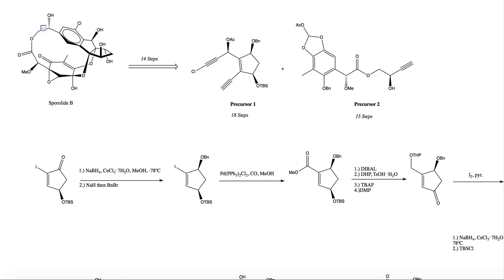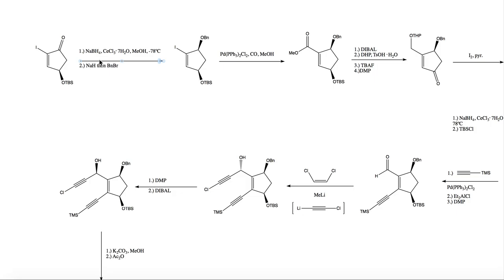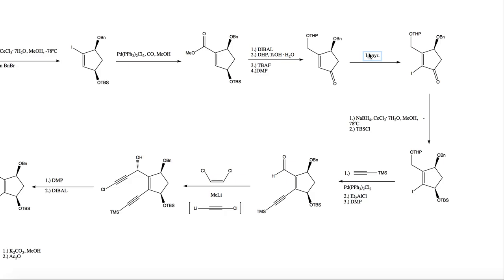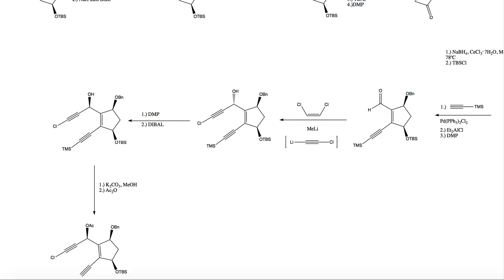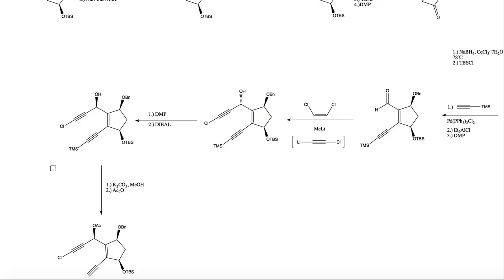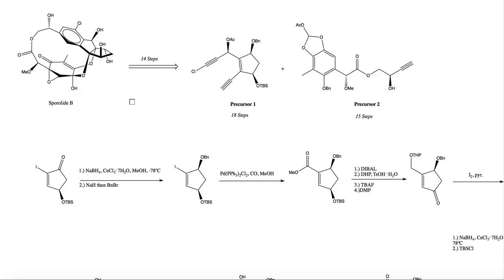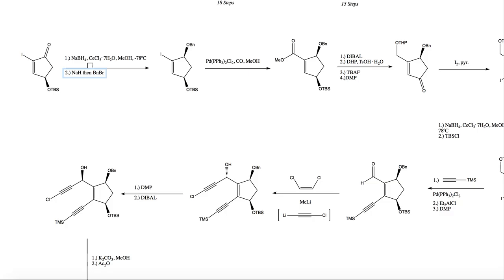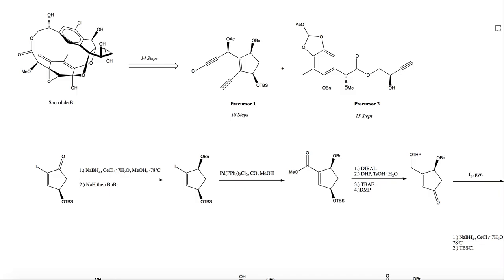Sporolide B Precursor 1 Synthesis- Nicolaou 2010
Since I neglected to include the citation in the video, here it is!

J. Am. Chem. Soc., 2010, 132 (32), pp 11350–11363
DOI: 10.1021/ja1048994